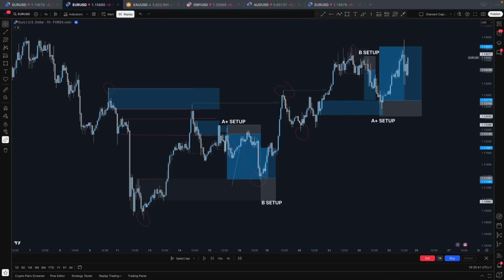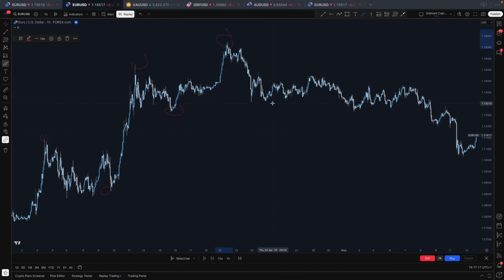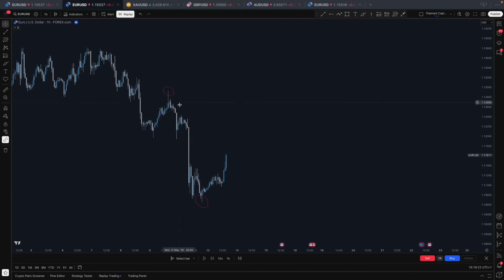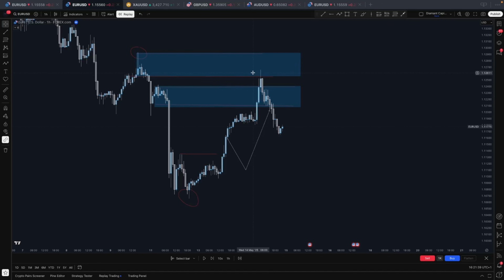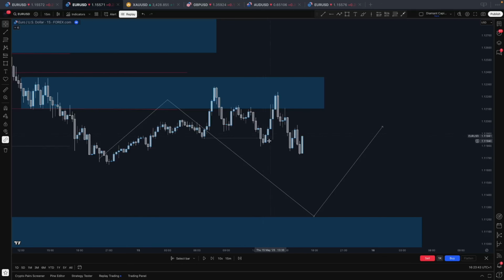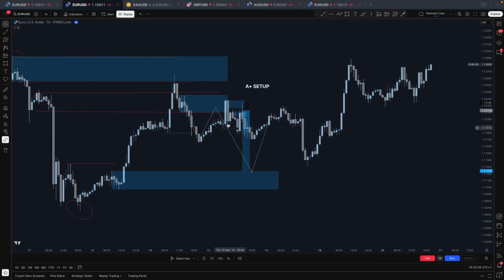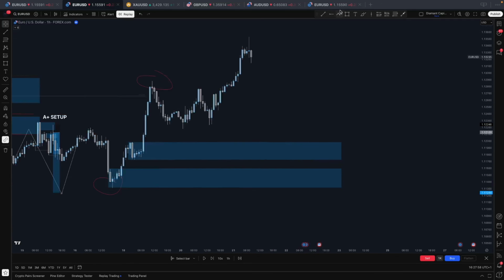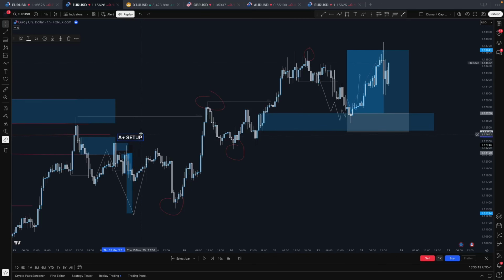The Only A+ SETUP You Need